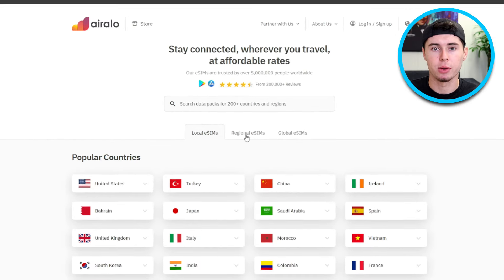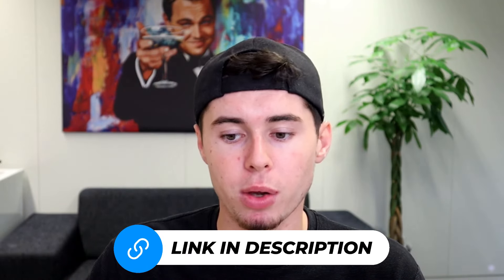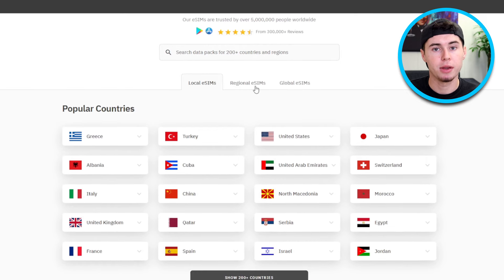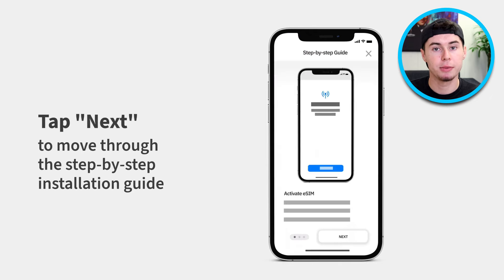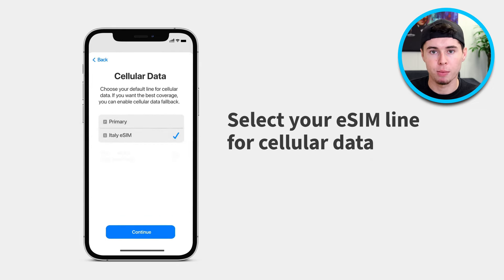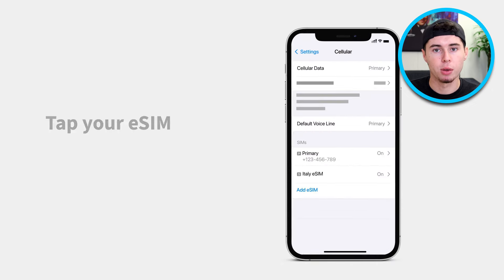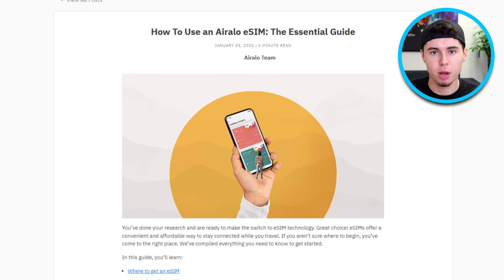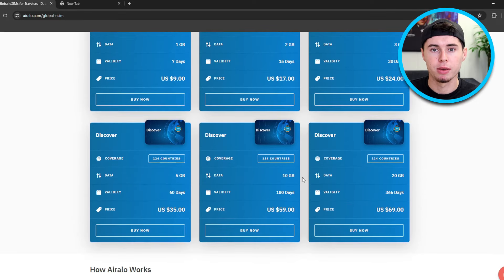What is Airalo? 2024 Review (Everything You Need to Know)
is airalo as good as it seems to be? in this airalo review I will find out along with you! Airalo is known to be the best esim provider as of right now on an international level. They help you connect to a local internet server you so won't have to miss any messages, regardless of where you are.

Airalo is a global eSIM provider that offers digital SIM cards for travelers, enabling them to access mobile data without the need for physical SIM cards. Users can purchase and install eSIMs via the Airalo app, selecting from various plans tailored to specific countries or regions. This service provides a convenient and cost-effective solution for staying connected while abroad, eliminating the need for roaming charges or hunting for local SIM cards. Airalo supports a wide range of devices compatible with eSIM technology and offers customer support to assist with setup and troubleshooting.